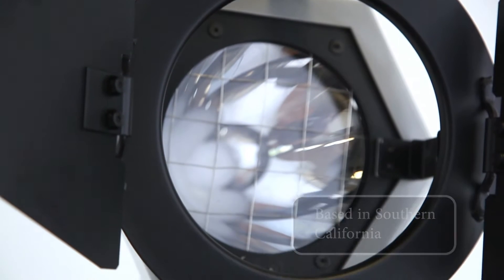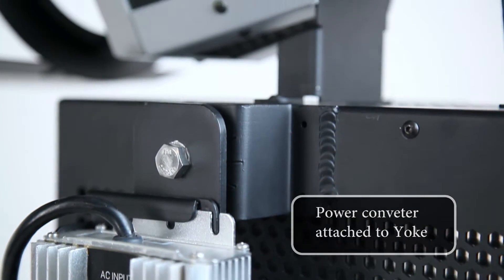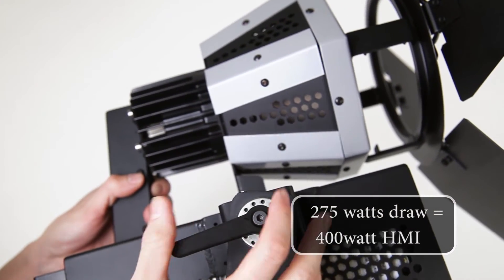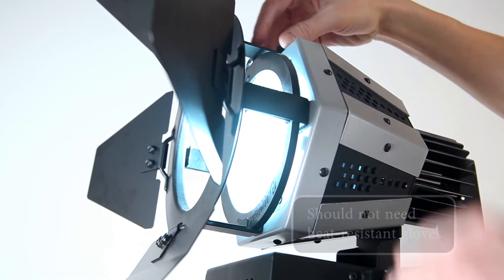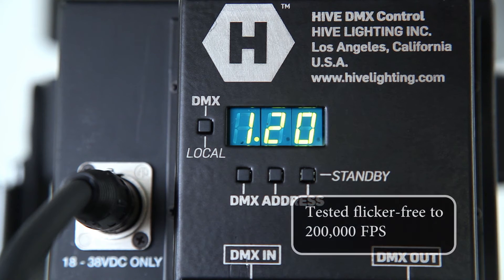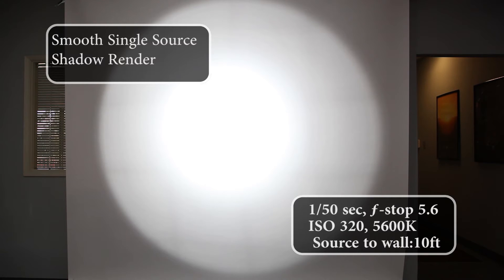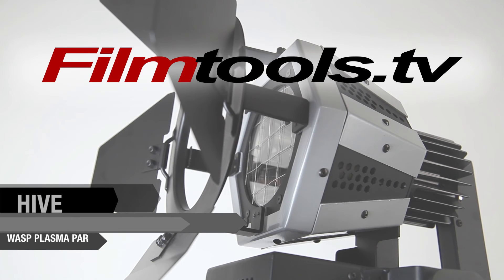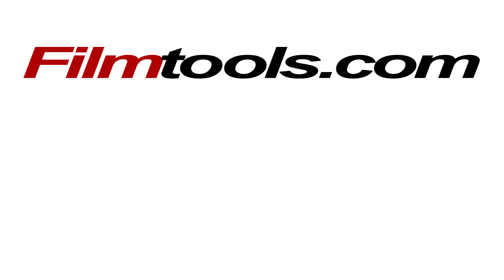Hive Wasp Par Overview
The Wasp is a PAR Light designed by Hive. Hive is a Los Angeles based Lighting company creating a line of Plasma light fixtures. Their focus is to build high quality, high efficiency, high output production lights. You can see Hives being used on A/V productions like the mentalist, CSI, The Office. Hive lightings configurations are also well suited for photography, event lighting and high-speed applications. Designed to work in a multitude of environments Hive prides themselves on being able to create uncompromising quality in a durable, portable platform.

 Plasmas have no filament or electrodes and use inert gases inside a single point-source bulb. The plasma bulb in the Hive Wasp Plasma Par is balanced for 5600K daylight with a CRI of 94. Producing a flicker-free light tested to 200,000fps the fixture has a 450MHz cycle that can theoretically work up to 225 million fps (according to Hive's spec sheet). The bulbs are from Luxim, a leader in LEP technology and are recommended for 10,000 hrs of use for truly accurate color but have been rated to 30,000 hrs. The single point-source bulb also helps in creating smooth-edged shadow rendering. The Par lenses that shape this plasma fixture are standard 6-5/8" and work with scrims, chimeras, and most 6-5/8' accessories. This Plasma technology also emits little heat lowering cooling costs and insulated gloves shouldn't be needed for handling the fixture.

 Such brightness and efficiency makes the Hive line great for locations. consuming only 18-38V DC through 3-pin XLR or 90-270V AC this light can easily be battery operated. The Wasp draws only 276 watts while achieving light equal to a 400w HMI. Utilizing solid state electronics the fixture is silent. These lights do have some restrictions though, as the plasma's color Shifts too dramatically to allow for dimming the  fixtures are compatible with DMX512 but only for on/off control. Also the Operating ambient temperatures of (-31F) through (110F) and an operational altitude ceiling of 10,000ft and non-operation ceiling of 30,000ft which might be a restriction for some of our customers. This kit comes complete with carrying case, Lens set and Scrim, and Matthews equipment stand.